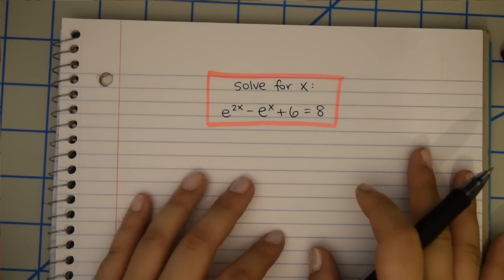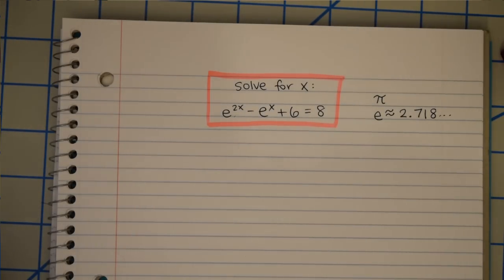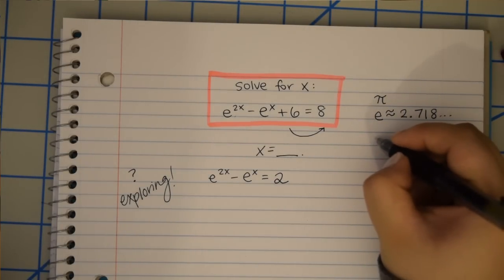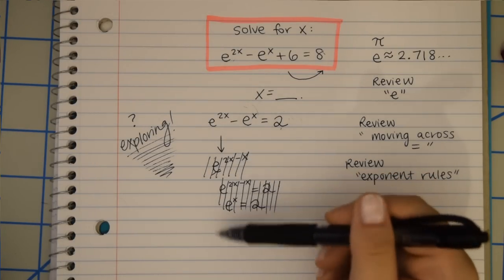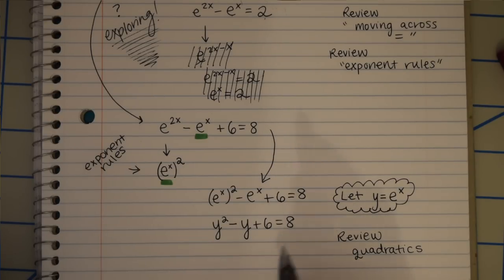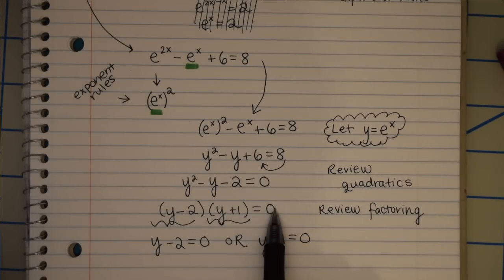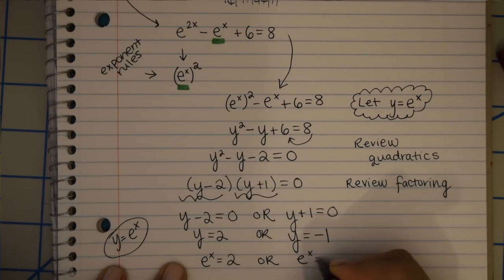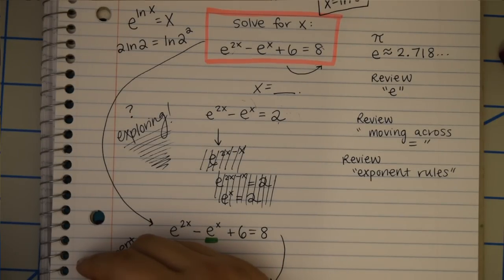Relaxing, Softspoken ASMR Math: Precalculus | Logs + Algebra Practice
Hello, let's work through a precalculus problem that combines logarithms and a bit of algebra, Decaf-Math ASMR style of course. This is part softspoken, part whispered, so I hope you find the math helpful, and the sounds relaxing  ❤️

Let me know if I can help you in any way or if I did something wrong haha. Take good care, and thank you for being here :-*
x, Marjie

Personally, I find whispering, soft-speaking, and certain sounds and personalities to be soothing and relaxing and a nice change of pace. I simply want to share math in this way because I think it's more personal and allows us to focus on the task at hand without outside distractions. I also find it less intimidating and it sometimes lends well for drifting off to sleep ;) My channel is definitely relatively low-tech, intentionally so, because I want the star of the show to be the math and my loving energy for you :) That said, there are tons of incredibly talented ASMR-tists on youtube who can layer all kinds of sounds and do fun roleplays, etc. so you should check this community out!

If you are curious about my background:
I have a Bachelor's Degree in math from MIT. My passion lies in discovering and embracing our infinite potential and math happens to be my favorite "language" for that. We all can use some inspiration and support from time to time, through the highs and lows of life. I want to encourage a non-competitive, non-judgmental, self-empowering space here. I also believe that the way in which we need help and support varies, whether we need guidance, accountability, or just a friend to hang out with while we learn through trial and error. I hope to capture a bit of everything. Really, this channel is my creative space to explore and grow myself, and share this little love of mine. Maybe along the way, I can help you out with math, and I can do much-needed review and learning myself!  Having more patience, an ever-loving spirit, and courage to be authentically me are lifelong goals. Thanks for joining me & I hope we can share much love and Light :-*